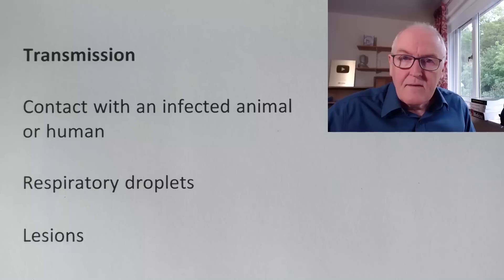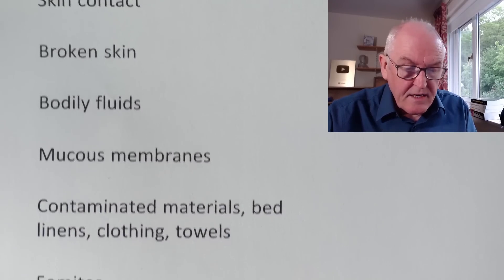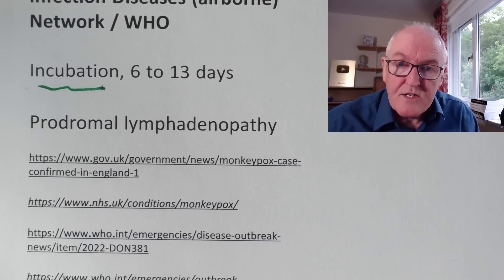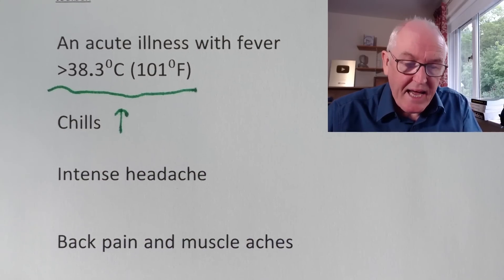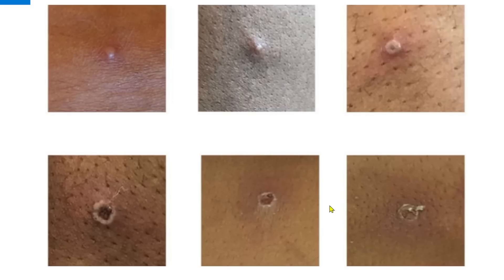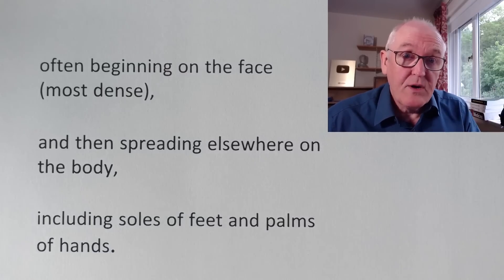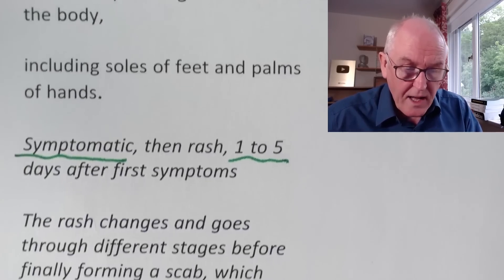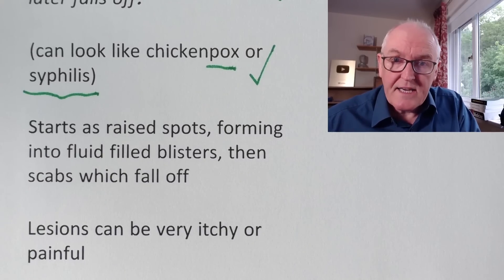Monkeypox in 5 minutes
Rapid review of essential facts on monkeypox

Monkeypox

Key facts

Cases around the world, therefore sped for past few weeks

Severe cases occur more commonly among children

Transmission

Contact with an infected animal or human

Respiratory droplets

Lesions

Skin contact

Broken skin

Bodily fluids

Mucous membranes

Contaminated materials, bed linens, clothing, towels

Fomites

NHSE High Consequence Infection Diseases (airborne) Network / WHO

Incubation, 6 to 13 days

An acute illness with fever more than 38.3⁰C (101⁰F)

Chills

Intense headache

Prodromal lymphadenopathy

Back pain and muscle aches

Myalgia and intense asthenia

Followed one to three days later by a progressively developing rash,

often beginning on the face (most dense),

and then spreading elsewhere on the body,

including soles of feet and palms of hands.

Symptomatic, then rash, 1 to 5 days after first symptoms

The rash changes and goes through different stages before finally forming a scab, which later falls off.

(can look like chickenpox or syphilis)

Starts as raised spots, forming into fluid filled blisters, then scabs which fall off

Lesions can be very itchy or painful